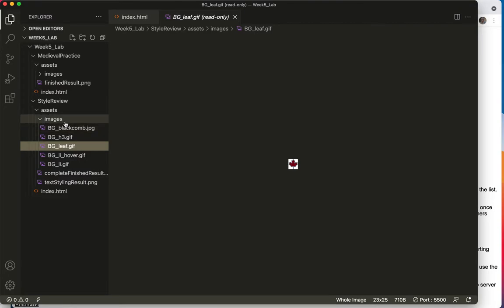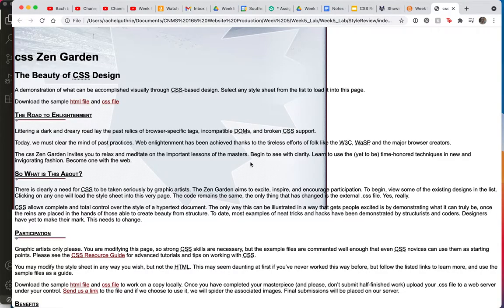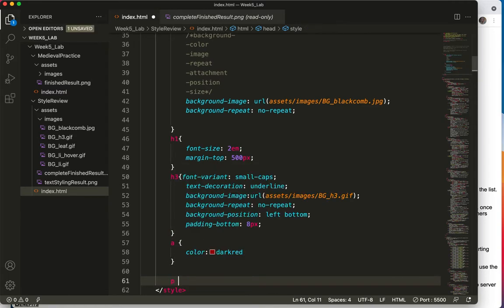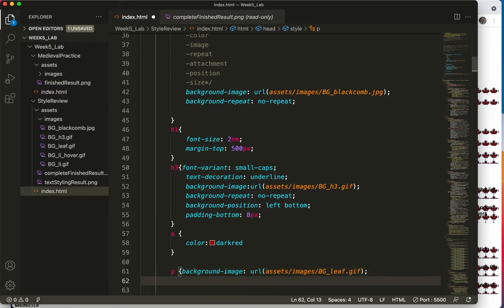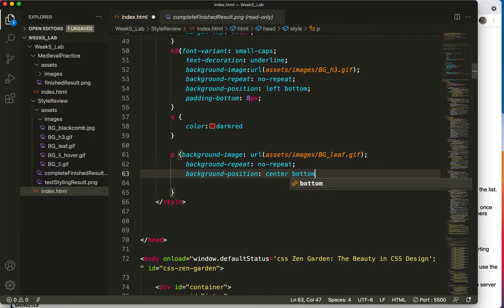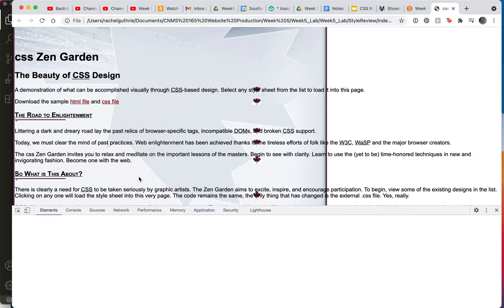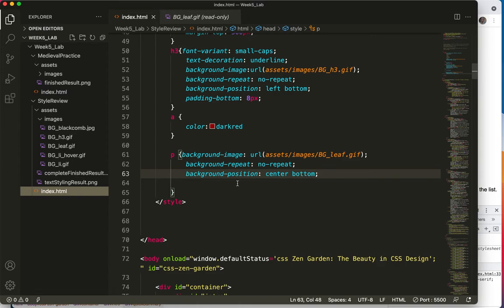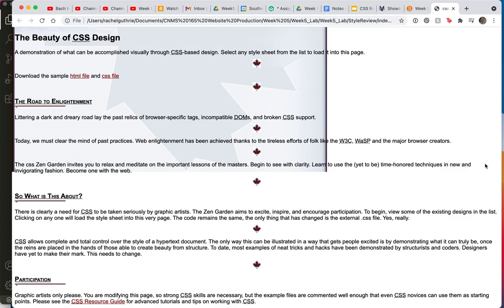Lab 5 (part e)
CSS: Padding on the p tag